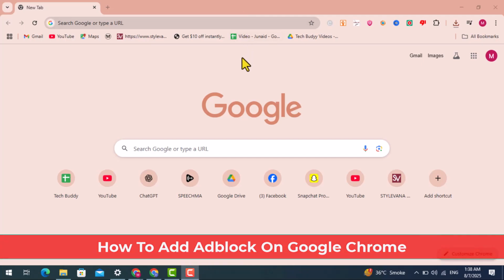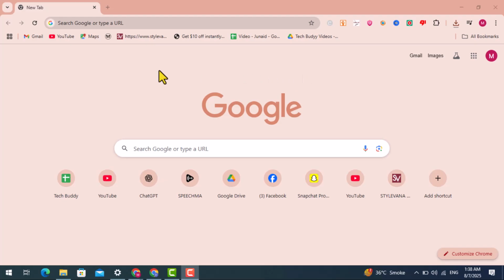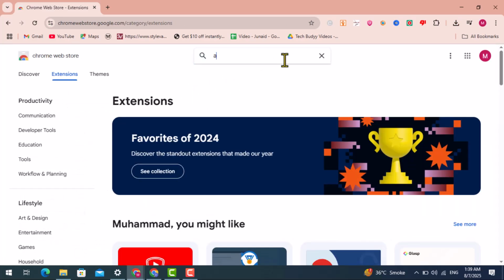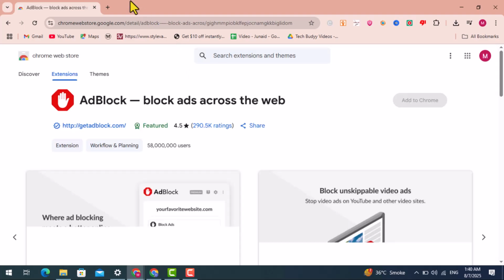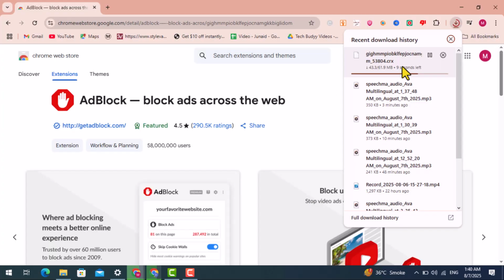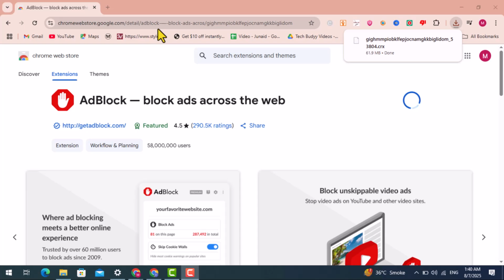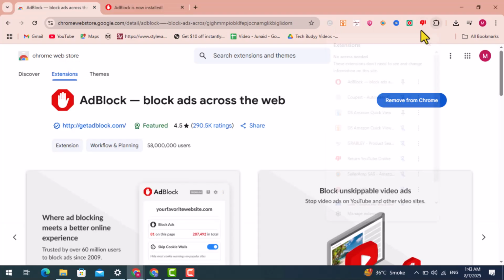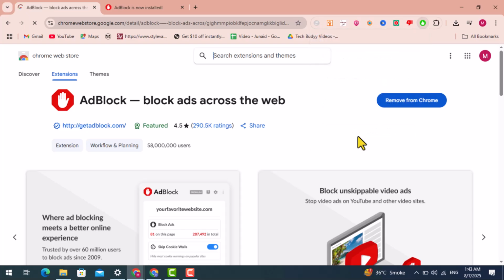How To Add Adblock On Google Chrome (PC/Laptop)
Learn how to add Adblock on Google Chrome (PC/Laptop) step-by-step. Whether you’re tired of pop-ups, banner ads, or video ads, installing an ad blocker like AdBlock or uBlock Origin on Chrome is quick and easy. Learn how to install Adblock extension on Chrome, manage settings, and enjoy faster, safer, and ad-free browsing. Perfect for beginners looking to remove ads from websites on Chrome. Works on Windows & macOS laptops and desktops.